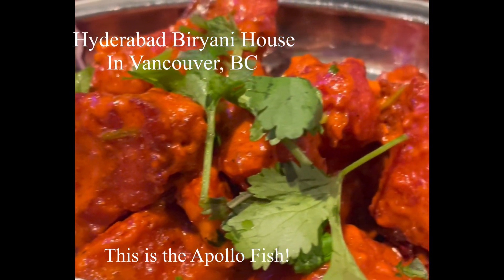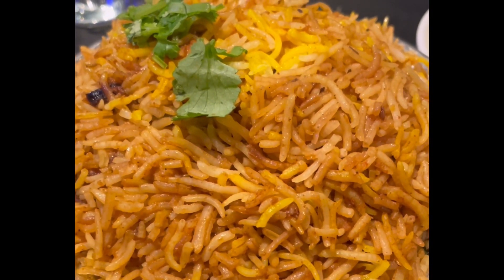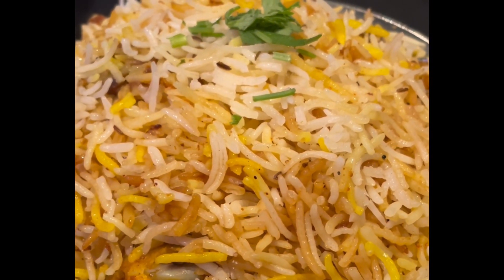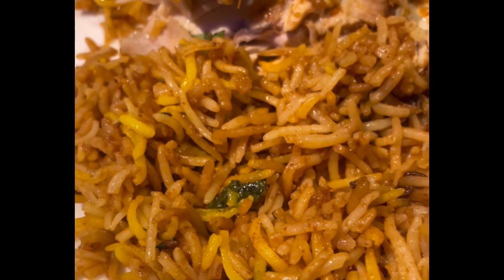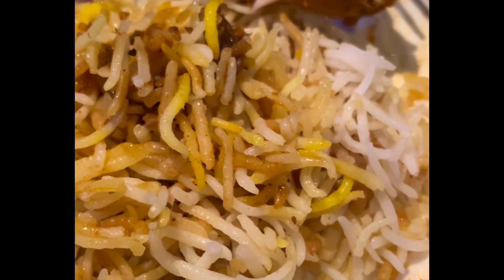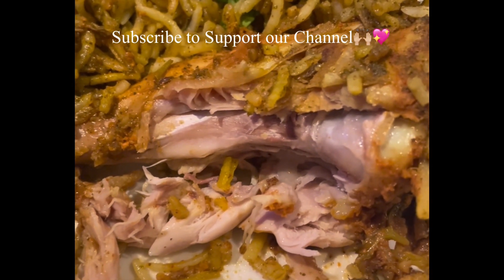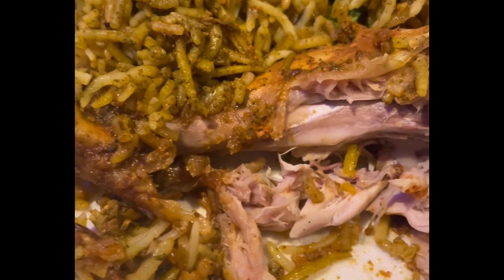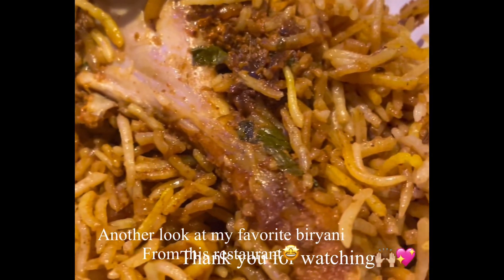Poor Service at Hyderabad Biryani House esp. on the weekends!Love the Ulavacharu Biryani though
Hello everyone!
Any tips to support and help this channel grow will be appreciated (click the link below to donate) :

This place is all hype! Good or bad? You decide! (rolls eyes).
I guess it’s because Vancouver has (majority) a lot of North Indian restaurants, so when there is a South Indian restaurant (or a different indian restaurant) serving decent tasting food, it gets blown up a bit. Pretty normal. The food is 'ok'..their chicken lollipops were ok (in fact didn’t taste anything like the lollipops we get in Mumbai..so again it’s prolly an 'ok South Indian restaurant').
Amongst their Biryani’s, we liked their Ulavacharu Chicken Biryani the most, due to its different flavor profile.

We have been here thrice to eat and all the three times, the service has been poor. The girls working there seem to favor those guests that walk in and speak their native Indian language. They get seated first! Once, A waitress made us change three tables because she wasn’t sure which table was reserved via phone apparently. She would give us the option to sit at a table and then in a min, come and apologize saying that the table had been reserved etc! 🙄like she wouldn’t know that at the time she was telling us where to sit!!!
Anyway, skip the experience of being seated there and instead order their Ulavacharu biryani at home!

Their Appolo fish also was fresh  and spicy. It will be a different taste to enjoy if you are not from the south of india and have not eaten much of their food!